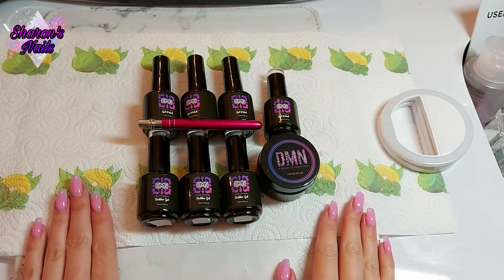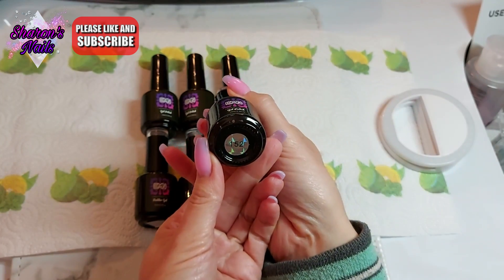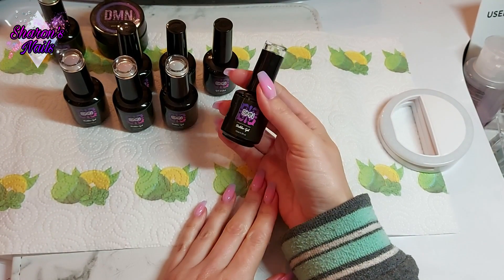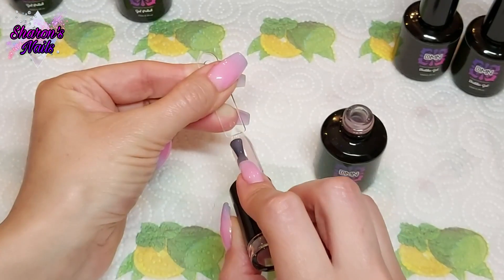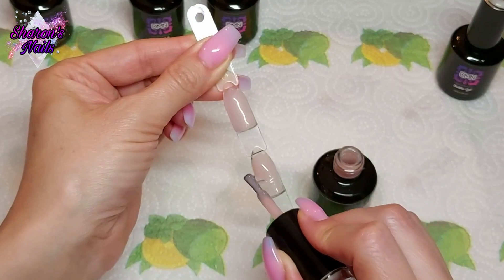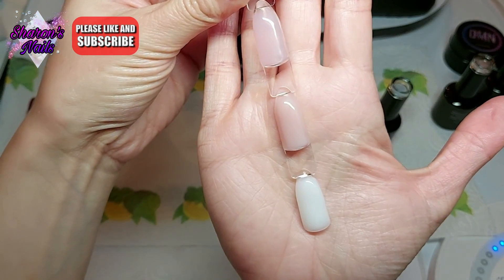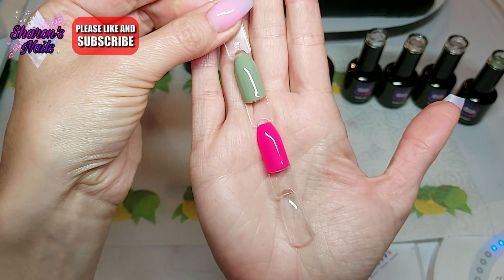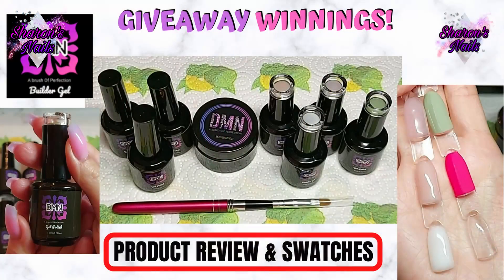Swatches and Review of DMN Beauty BIAB and Gel Polish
Swatches and Review of DMN Beauty BIAB and Gel Polish, Vegan & Cruelty Free

I won an amazing giveaway from DMN Beauty which is a Vegan and Cruelty Free company who have some fantastic products. I won their entire builder in a bottle collection together with their base and top coats! I am so excited to have won these products and I am testing them all out today in this video. I have included links to their social media and website so that you can go and check them out too.

Swatch Sticks:
Amazon US
Amazon UK

Sun 5 UV LED 48 watt Hybrid Lamp

Beetles Gel Polish:
& uk.beetlesgel.com